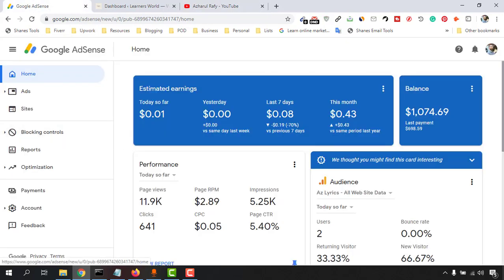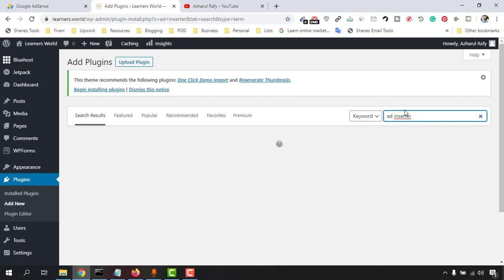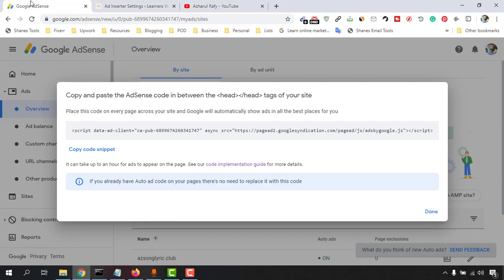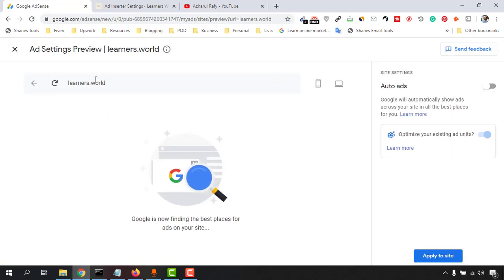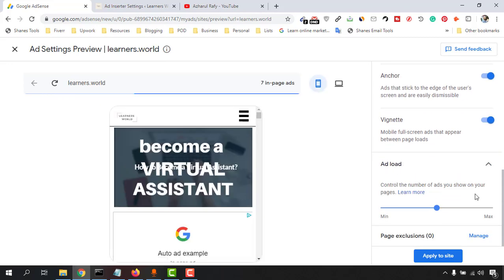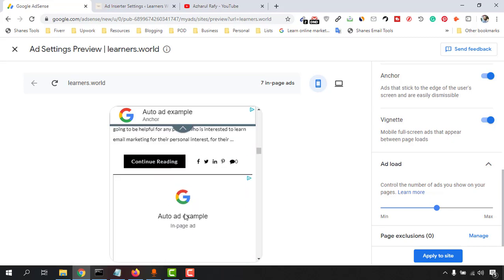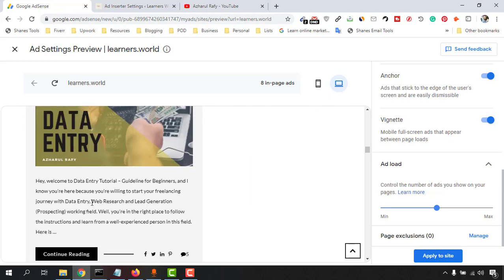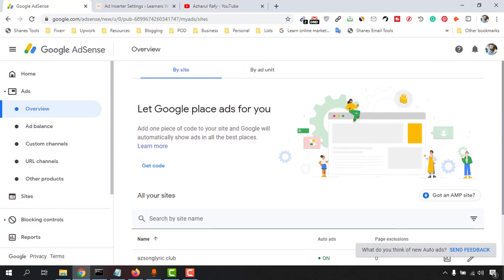Set Up AdSense Ads on Newly Approved WordPress Website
Learn Blogging, SEO, Digital Marketing (Access premium courses free for 30 days)

Set Up Google Adsense Ads on newly approved WordPress website or blog by watching this step by step tutorial.